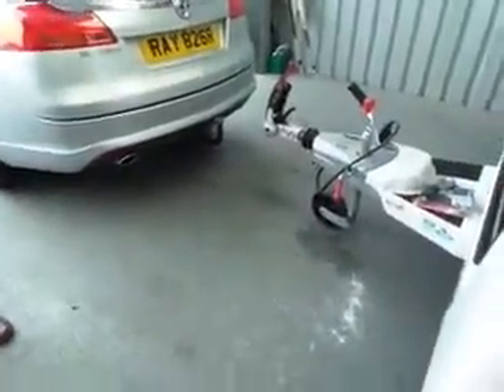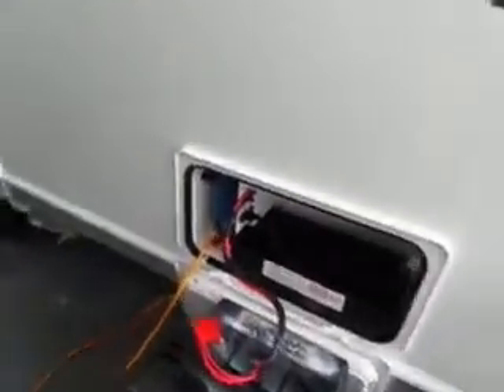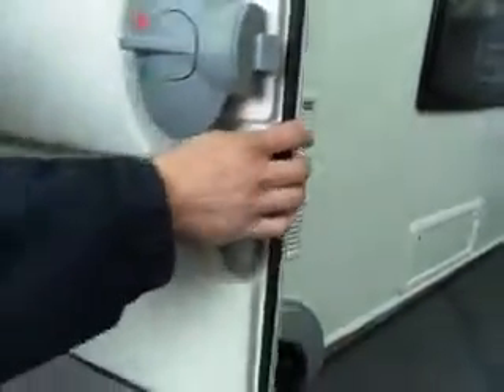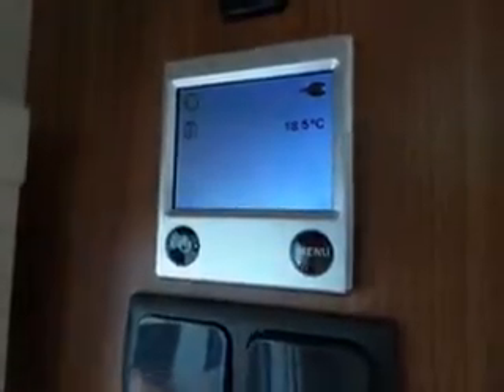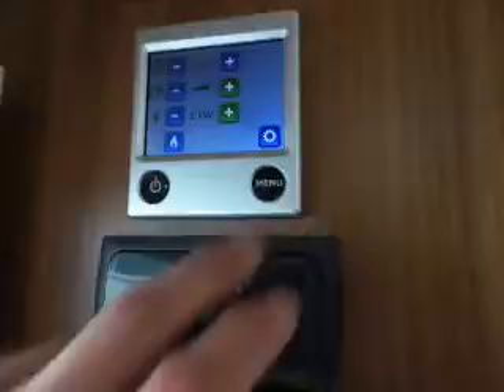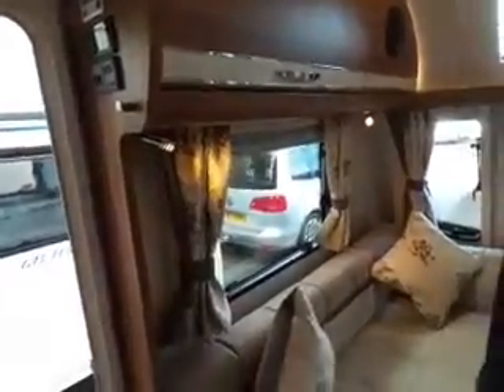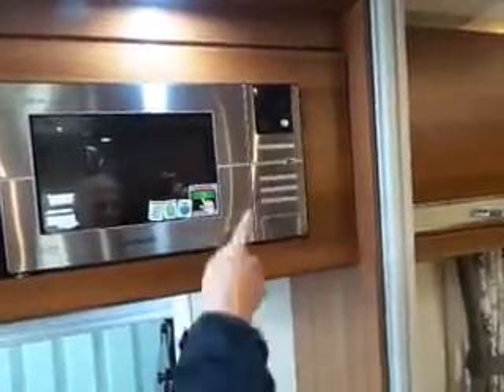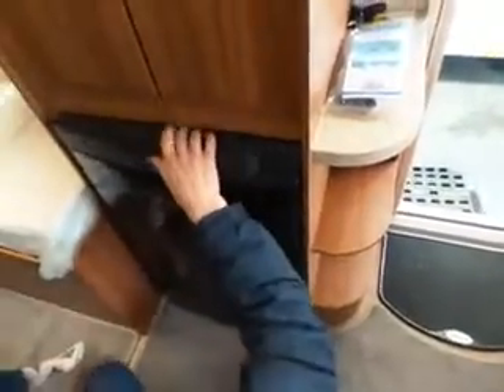5848 part 1